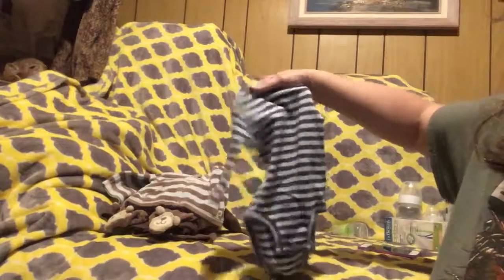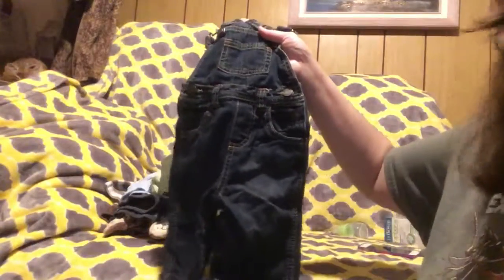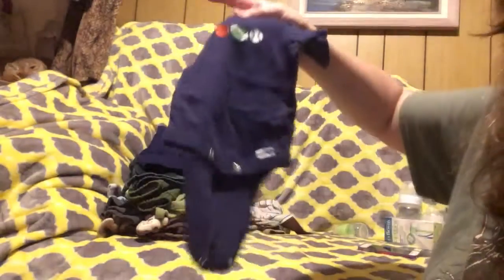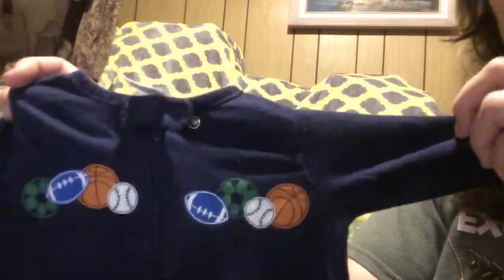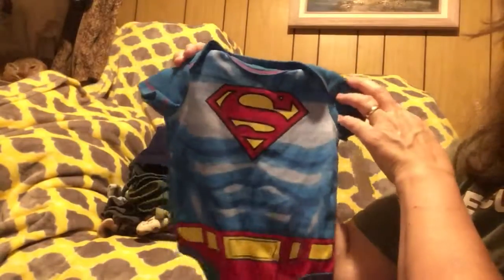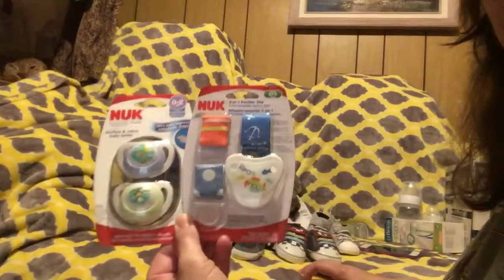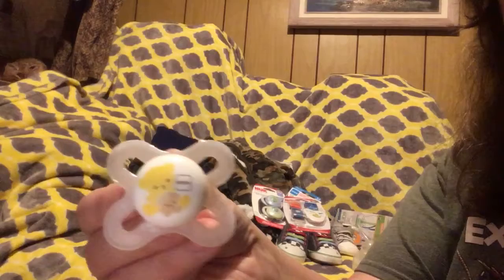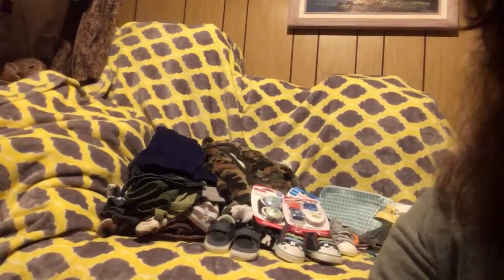Shopping haul for 1st real reborn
Charles sculpt by Denise Pratt and made by Cathy at Raders Reborn’s.